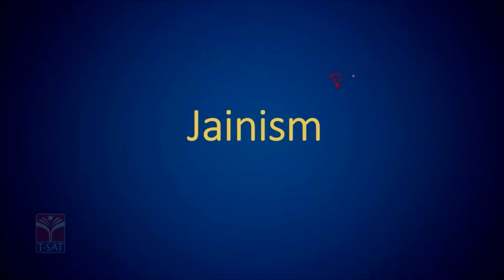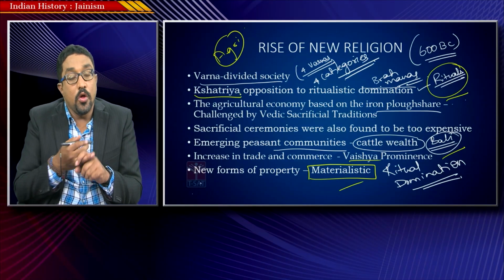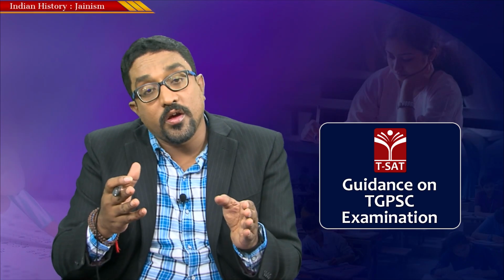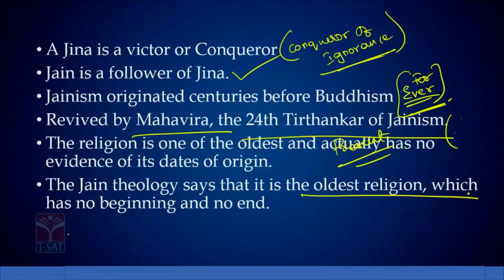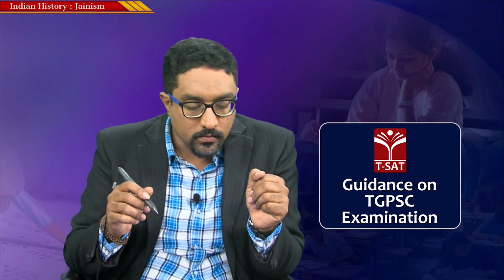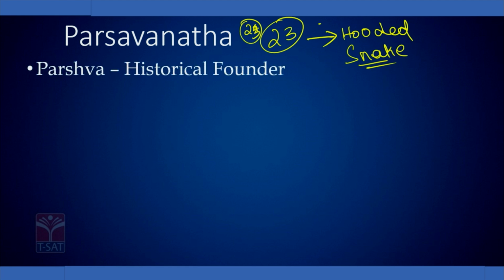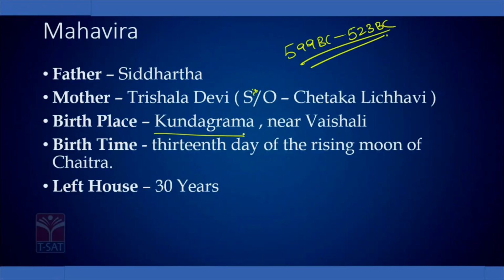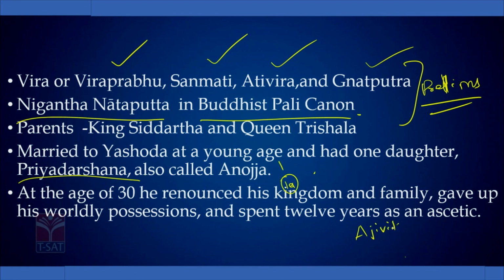Paper2 : Indian History (E/M) - Jainism (Part-1) || TGPSC || Group-1 Mains | T-SAT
T-SAT Network Digital Classes are Now Available on Following Platforms:

👉Install T-SAT App:
1. For Android Users: Play Store
2. For Apple Users: AppStore